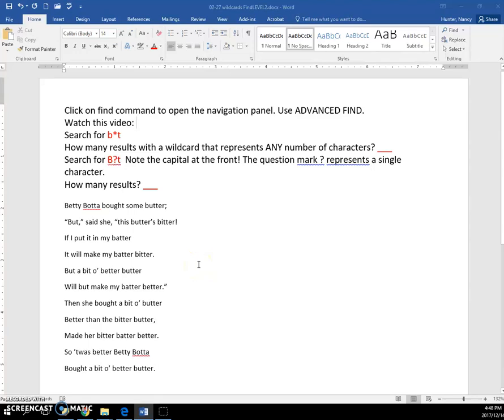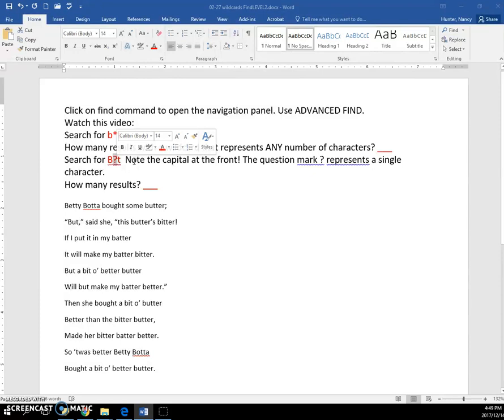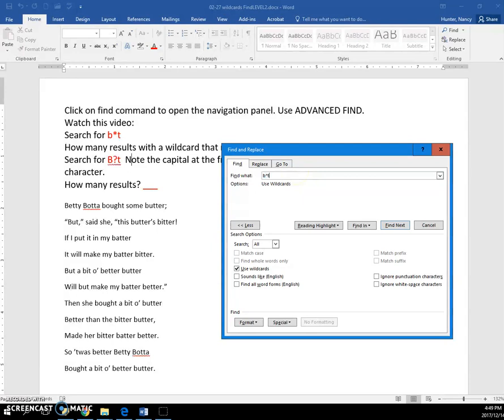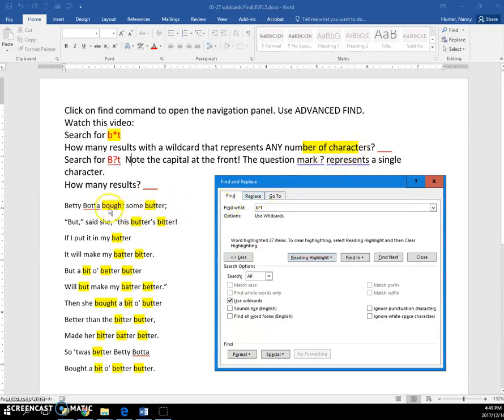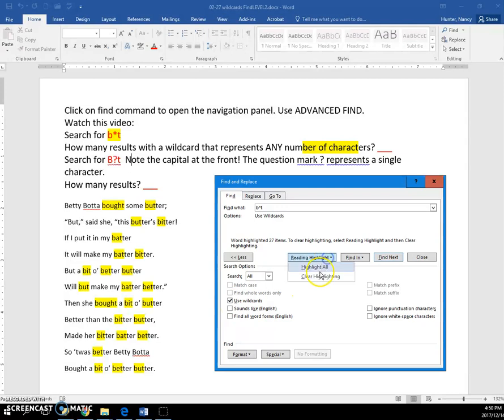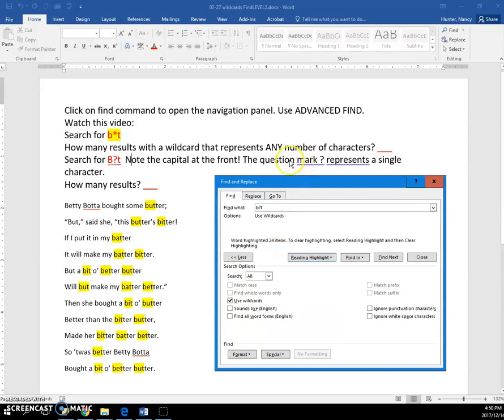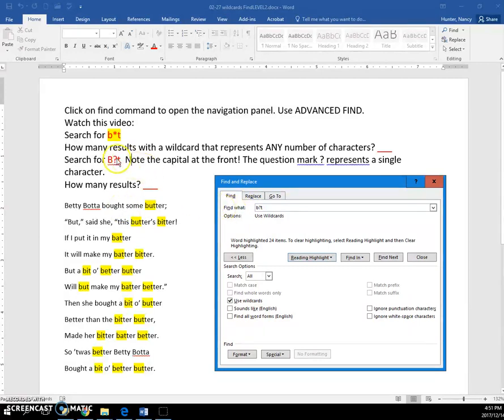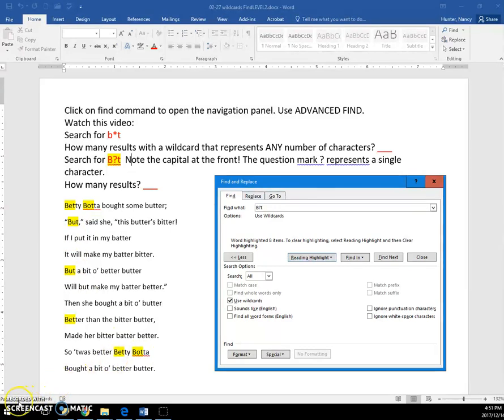2 Advanced Find wildcard